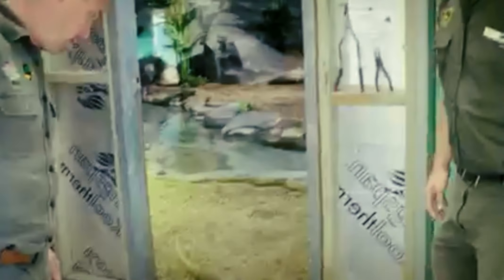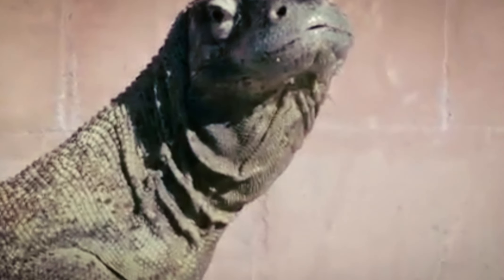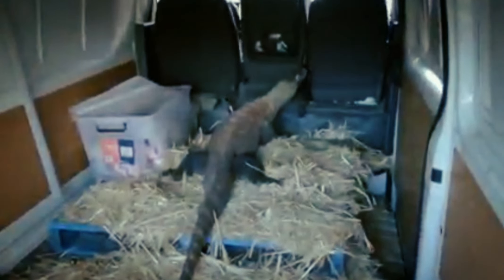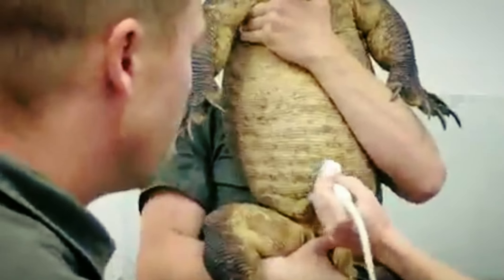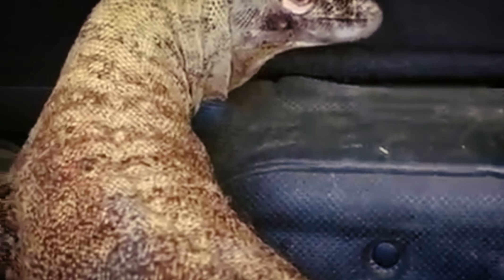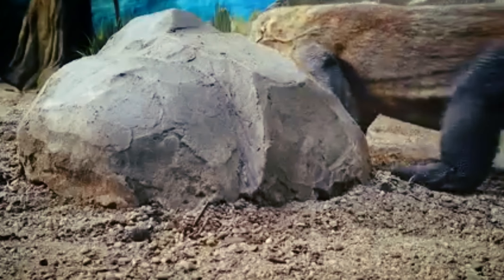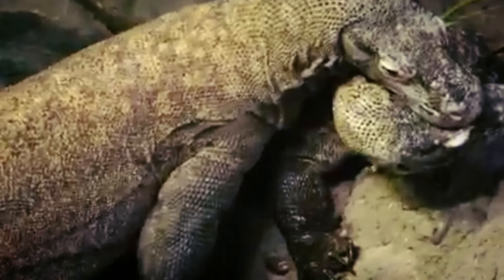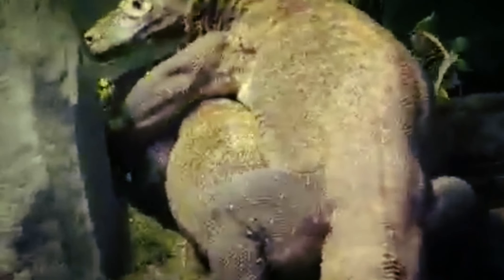Will Komodo Dragons mate or fight till they die?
When it comes to Komodo Dragons mating things can go wrong in a matter of seconds 😱